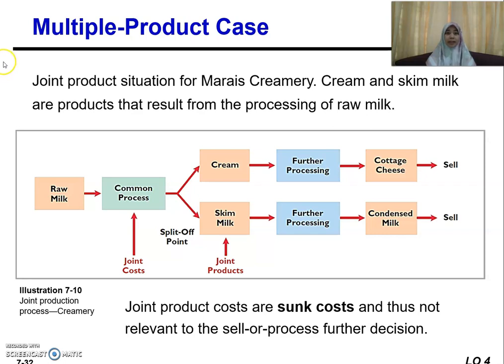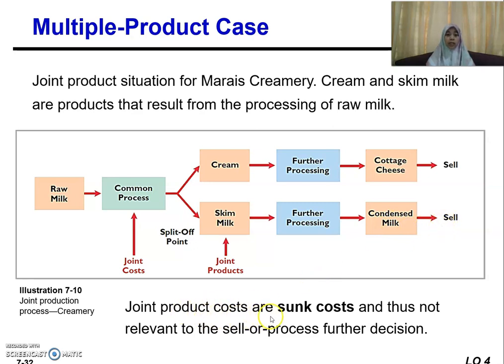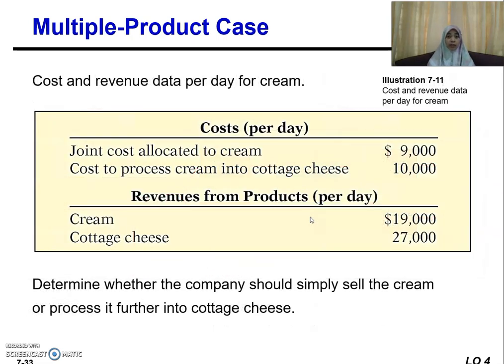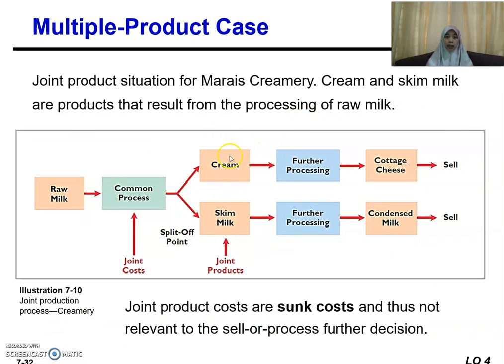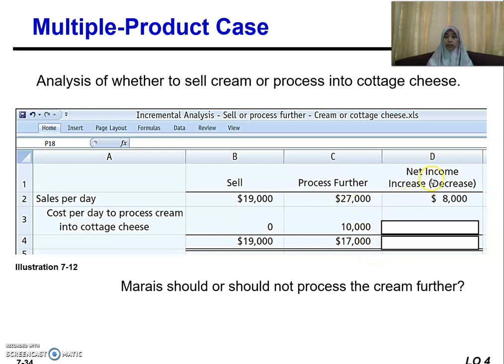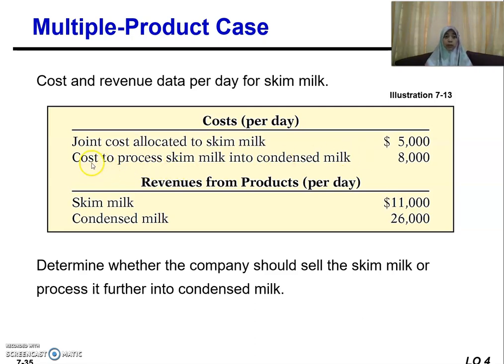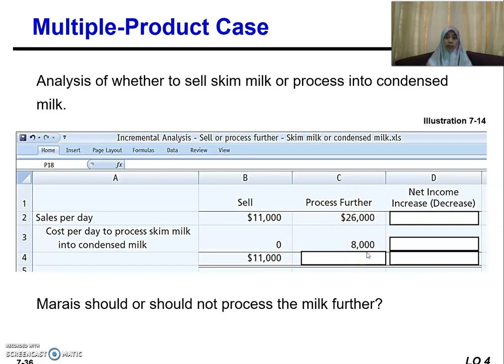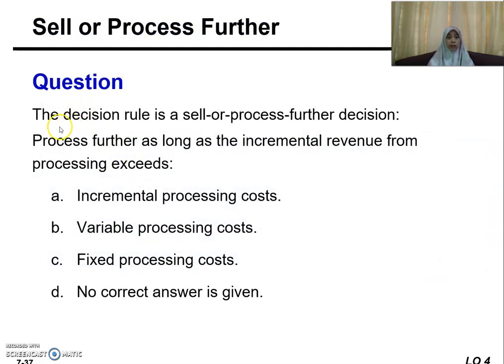Incremental Analysis Part 11 – Sell or Process Further (Multi Products)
Explanation about sell or process further for multiple products.
Example – Marias Creamery.